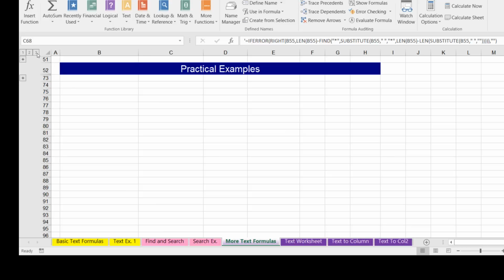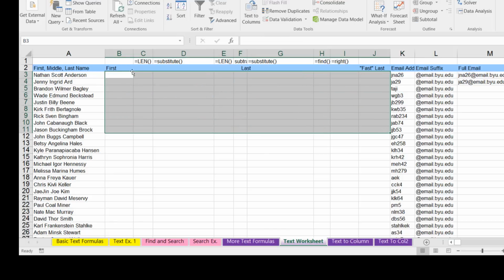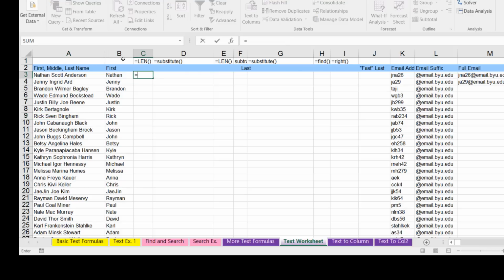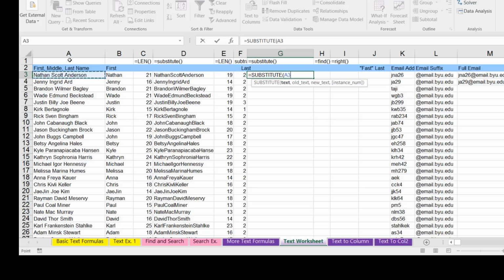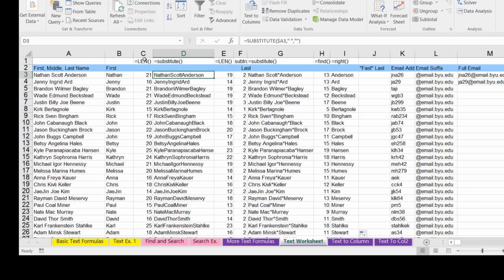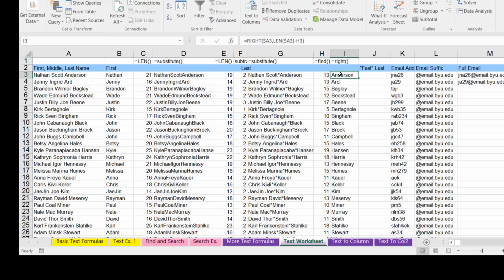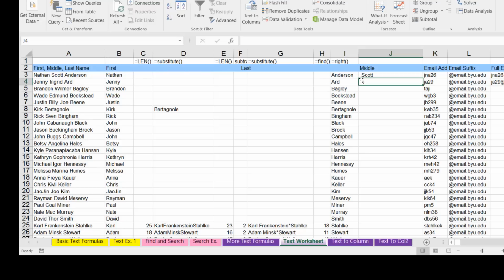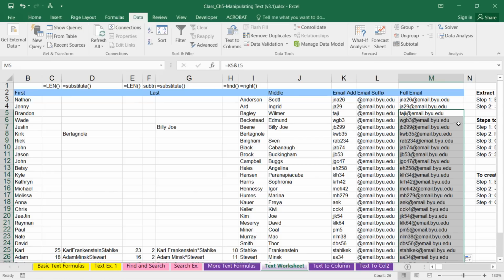Text More Text Formulas and Text Worksheet